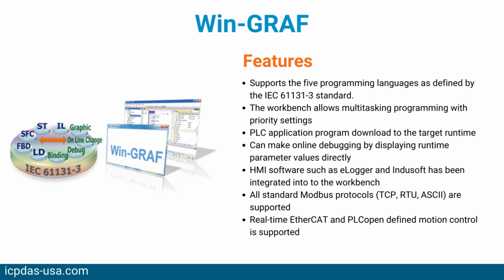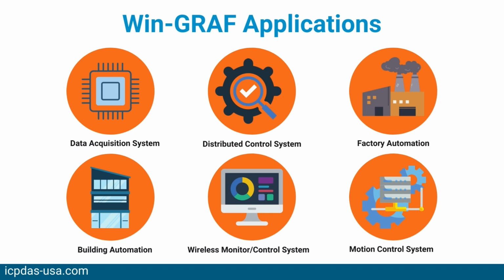12 Days of Automation | DAY 6: WinGRAF, IEC 61131-3 Powerful SoftLogic Development Software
Win-GRAF Overview: IEC 61131-3 Soft PLC Development Software for Industrial Automation and Logic Control

Win-GRAF is a powerful soft logic development workbench used for configuration, programming, and debugging of industrial automation and control systems. Supporting all five standard IEC 61131-3 programming languages — Structured Text, Function Block Diagram, Ladder Diagram, Instruction List, and Sequential Function Chart — Win-GRAF enables engineers to implement industrial-grade data acquisition and logic control across a wide range of applications.

Features include cold restart, hard restart, online changes, multitasking programming with task priority and cycle time settings, event-based communication between Win-GRAF runtimes, and built-in HMI communication interfaces for InduSoft and Easy Data Logger. When used with ICP DAS USA's Win-GRAF PAC controllers, the system supports Modbus RTU/TCP Master and Slave ports, SoftGraph colorful HMI, DCON remote I/O, and data binding for exchanging variables between PACs.

❓ QUESTION
Are you using Win-GRAF for Ladder Logic, Structured Text, or Function Block programming — and what application are you building (data acquisition, motion control, building automation, or distributed control)? Comment your setup and we'll help point you in the right direction.

📘 About
This video provides a practical overview of Win-GRAF soft PLC development software — its support for all five IEC 61131-3 programming languages, multitasking capabilities, event-based communication, HMI integration with InduSoft and Easy Data Logger, and how Win-GRAF PAC controllers enable industrial-grade data acquisition and logic control across Factory automation, building automation, motion control, wireless monitoring, and distributed control system applications.